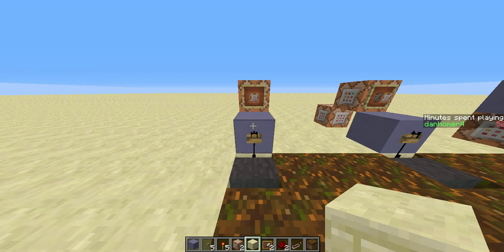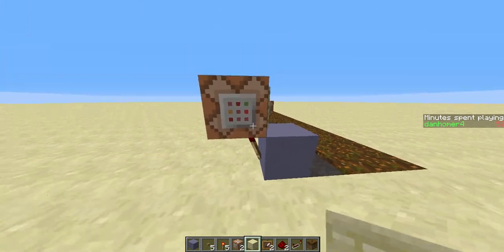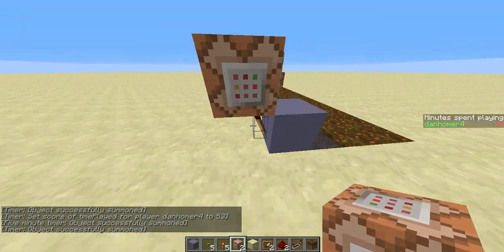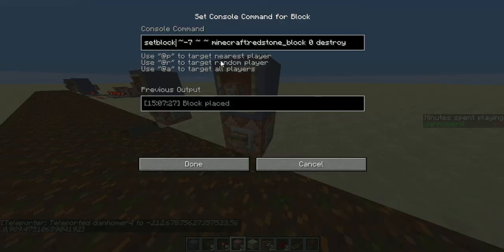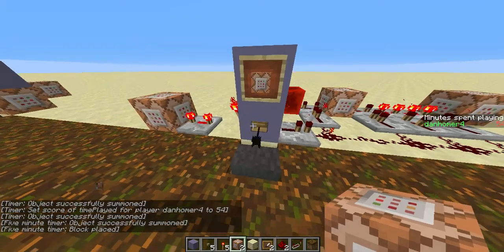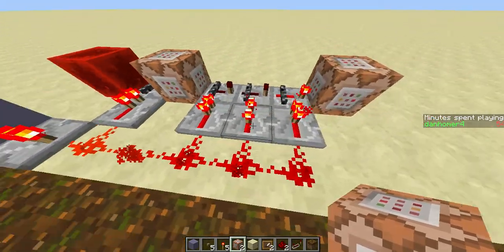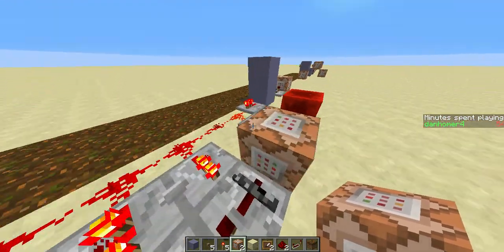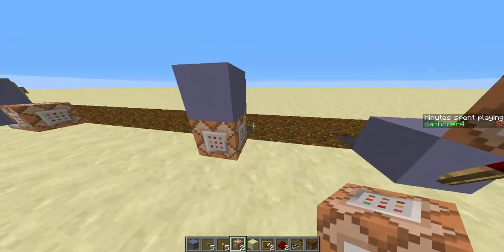Minecraft compact one minute clock (3x2x1) and wireless redstone in 13w37a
I use features from Minecraft snapshot 13w37a to create an extremely compact one-minute clock and an even more compact wireless redstone device.